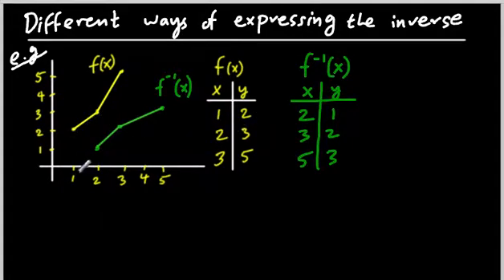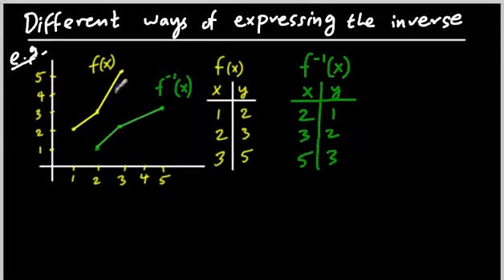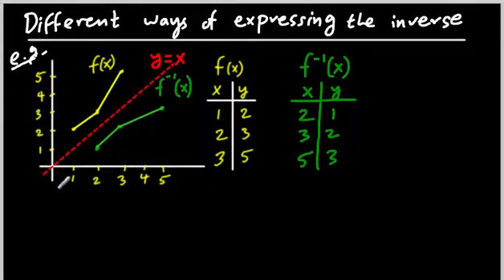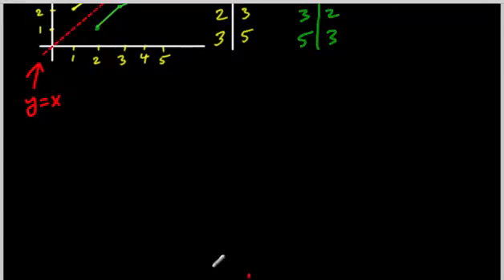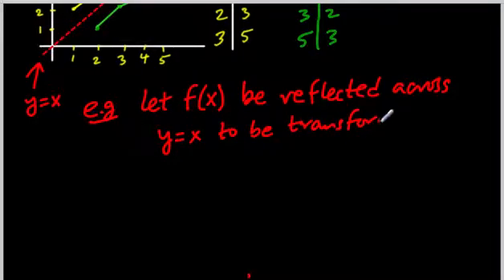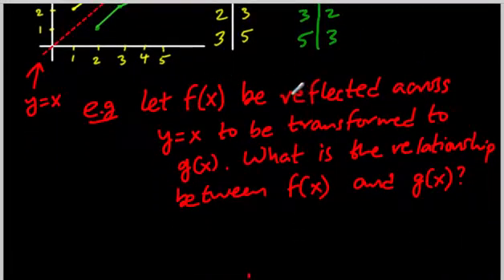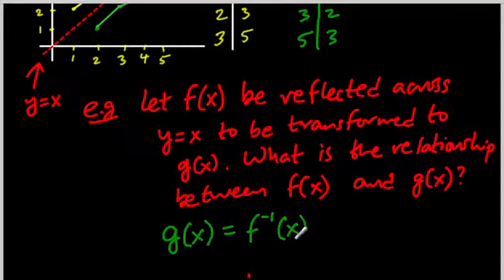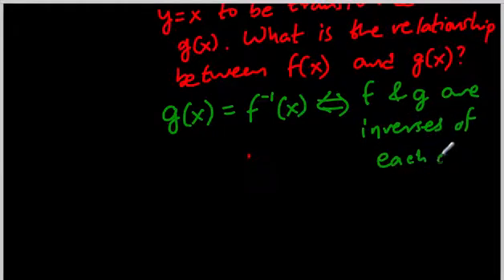01 18 ExpressingTheInverse1